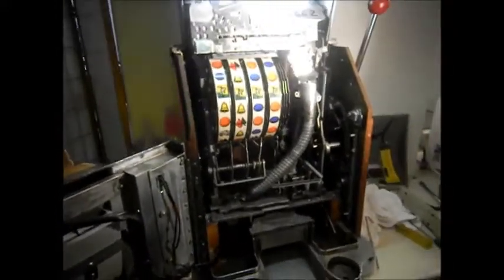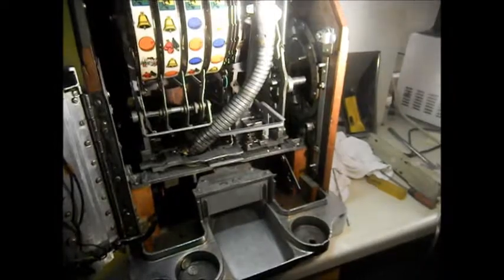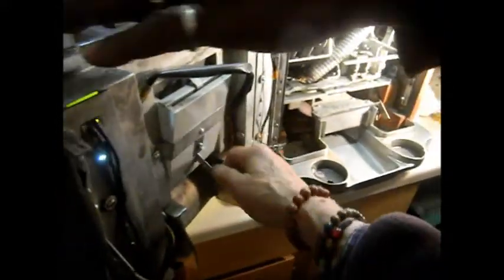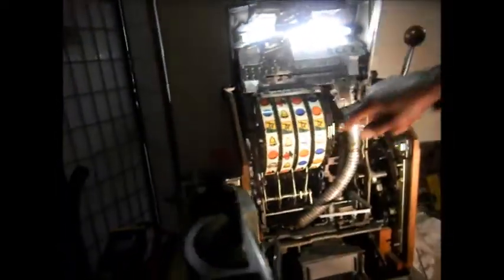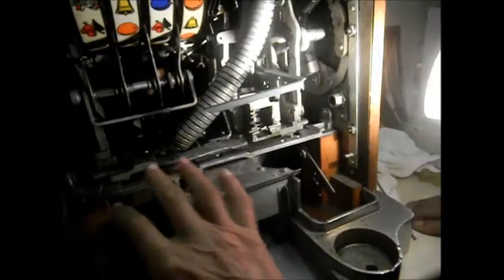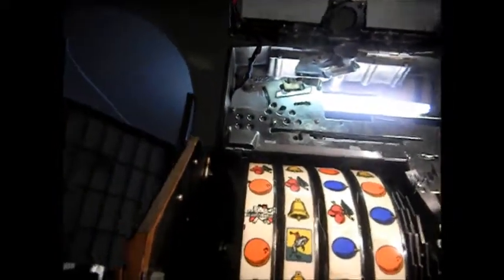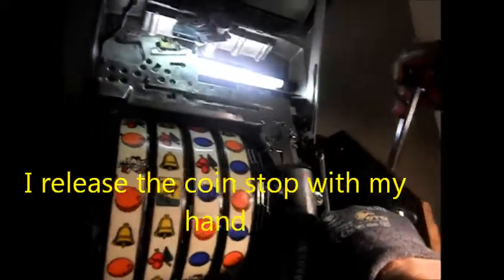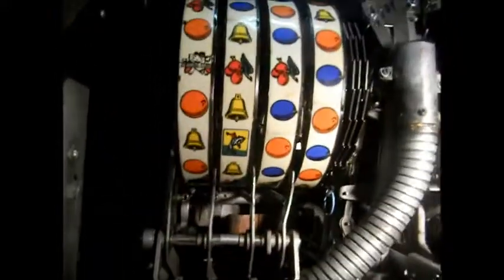jennings buckeroo 10 cent 4 wheel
Yes we got it fixed will sell as is contact, 7o7 fourfourthree 8 three 4 seven PT 9-6  or eurekarecycler @ yahoo